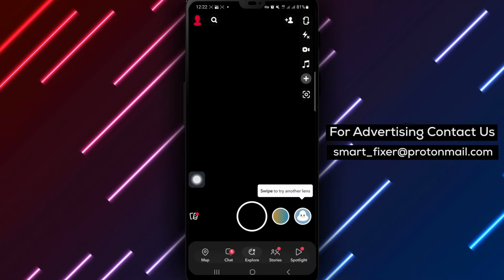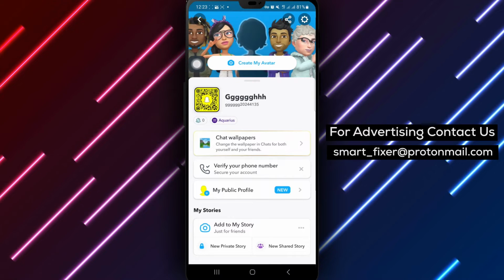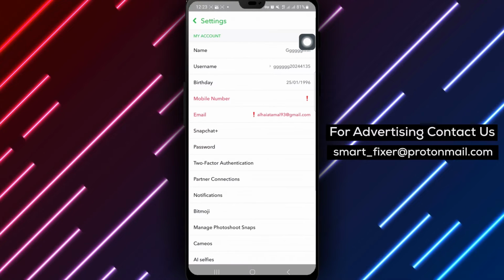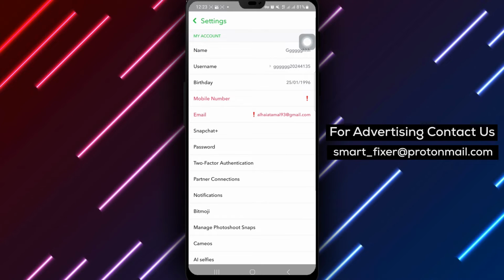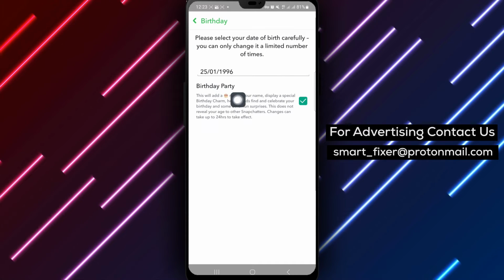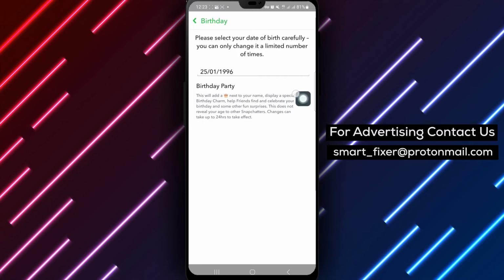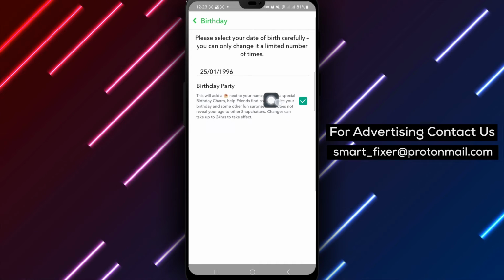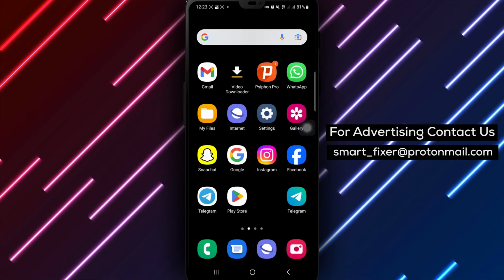How To Display Birthday Party On Snapchat (Updated)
Learn how to share and display your birthday party on Snapchat with our updated guide. Follow the step-by-step instructions customized for your Android device to showcase your birthday celebrations and connect with friends in a fun and engaging way.

Step 1: Open Snapchat app on your Android device.
Step 2: Tap your avatar or Profile picture at the top left of the screen.
Step 3: Tap the settings icon at the top right of the screen.
Step 4: Tap Birthday.
Step 5: Mark "Birthday Party."

Empower yourself to personalize your Snapchat profile and share your special moments with others in a festive and interactive manner.